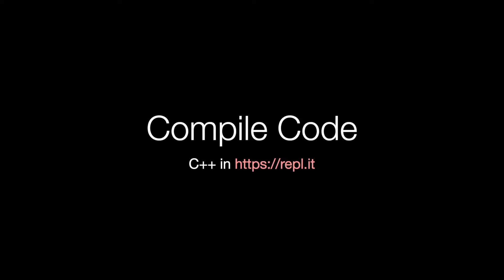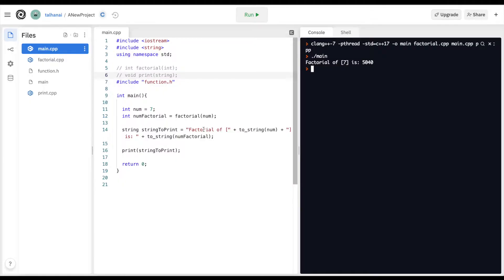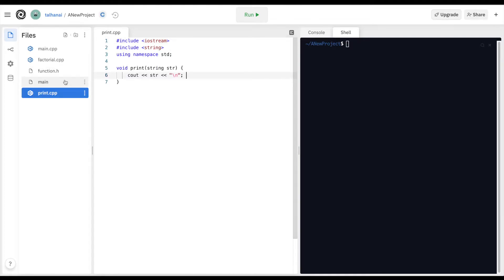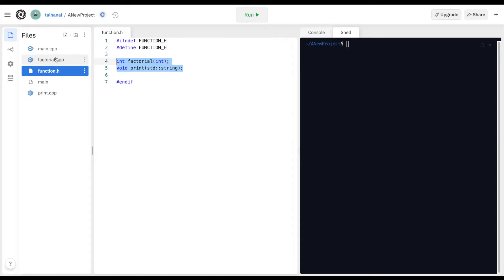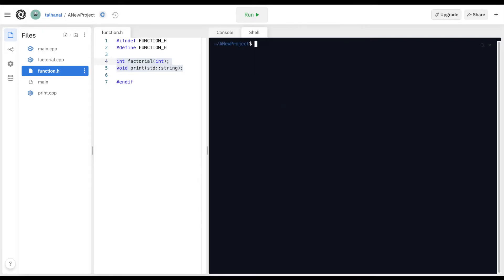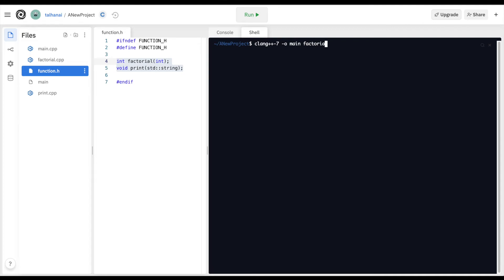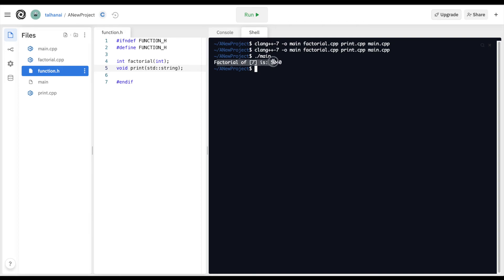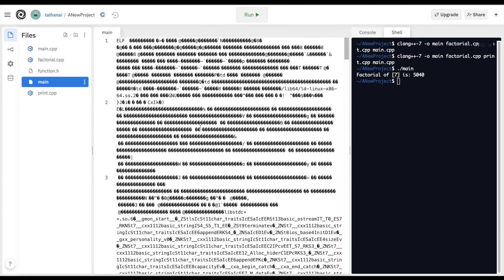C++ | Compiling Code from the Command Line / Bash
This tutorial demonstrates how to compile .cpp source code from the command line.